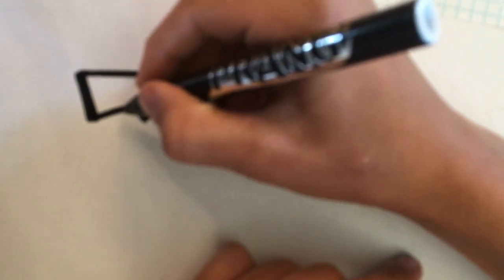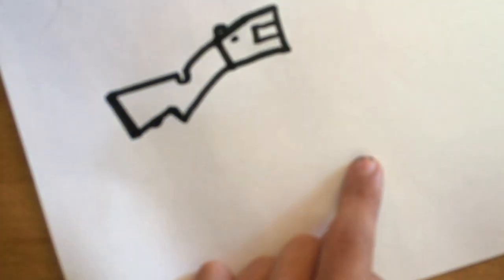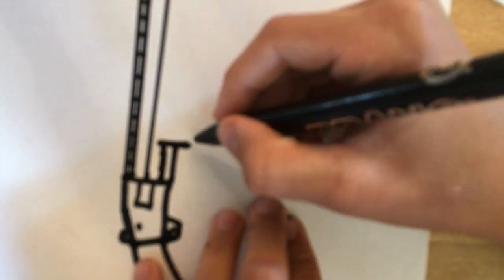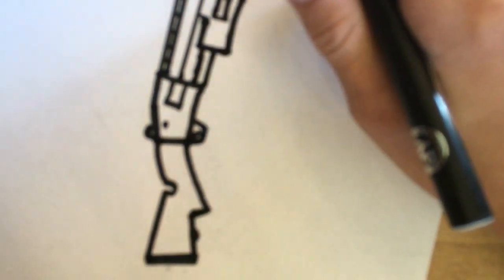How To Draw Fortnite Pump Shotgun SIMPLE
Ezpz lemon sqee z